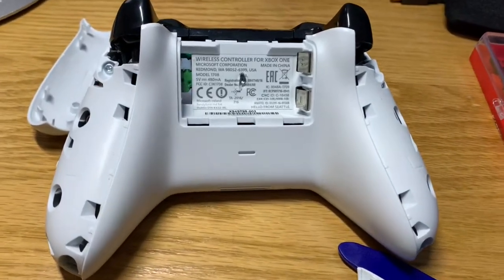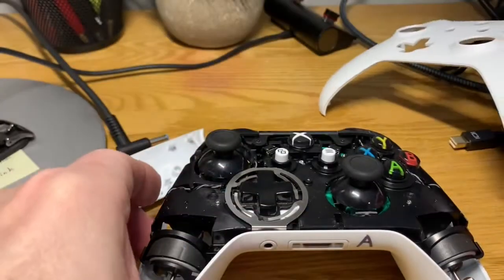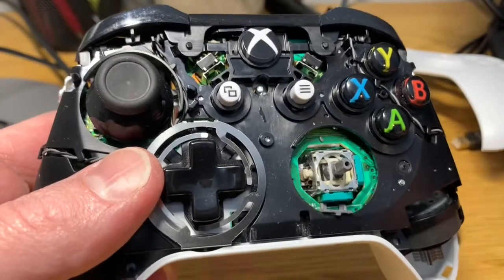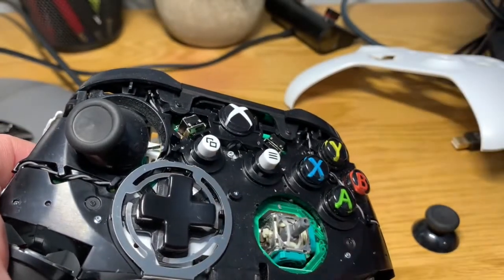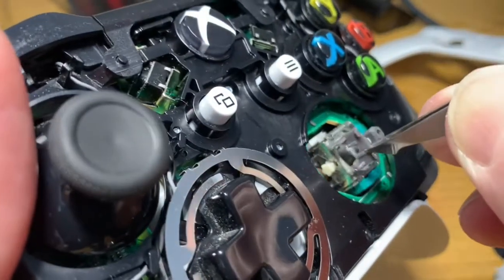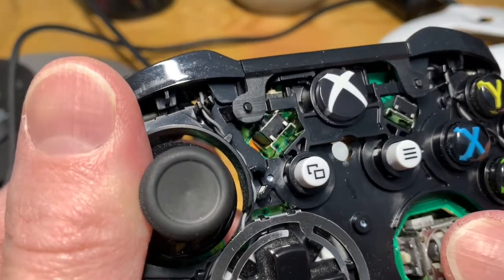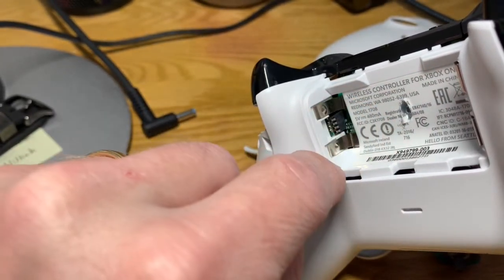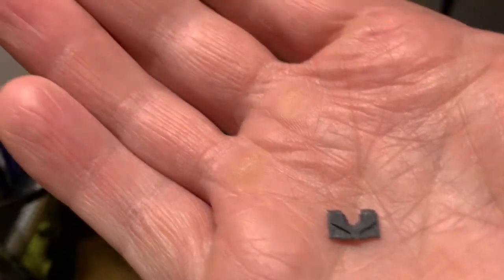Xbox One joystick fix - gray clip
One of the joysticks on our Xbox one controller was acting strange and stiff and rattled at times because a gray clip broke off the side of it.

After replacing it a few times it seemed to keep falling off, so I ordered a new joystick and then used the clip from that one on the controller.